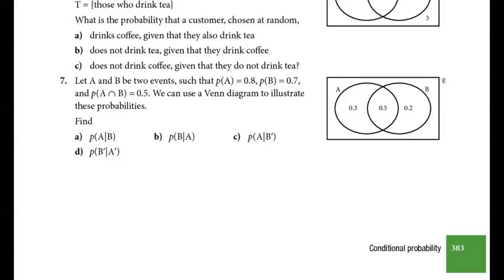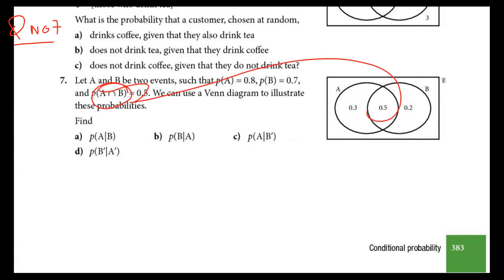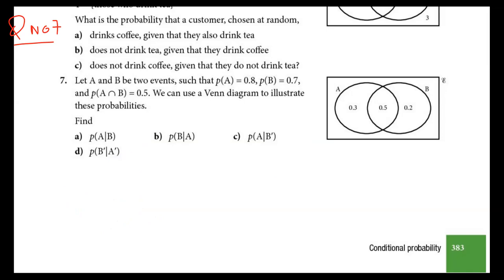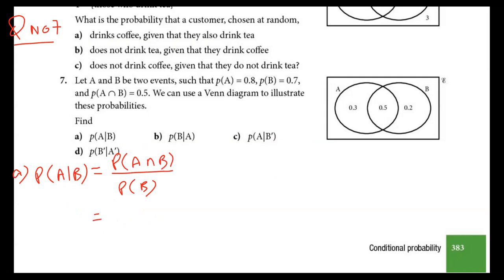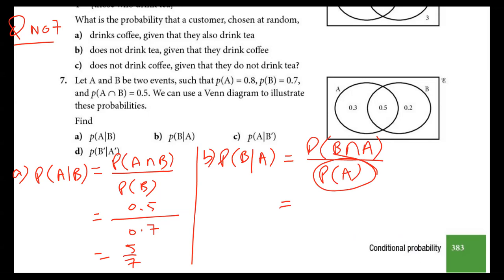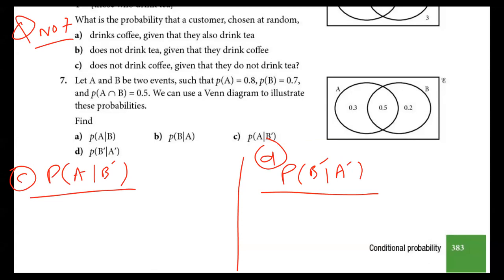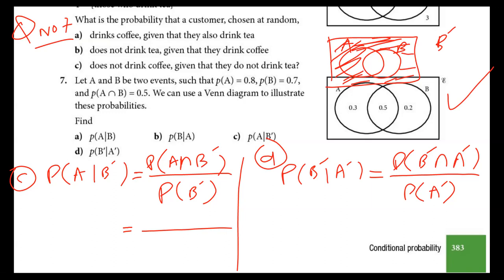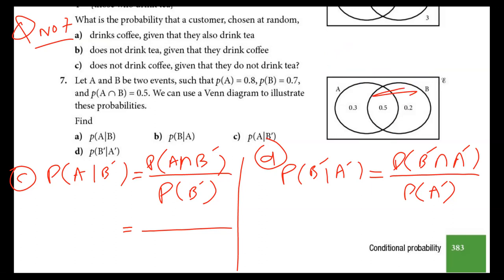Q No 7 David Rayner Text Book Topic OL Conditional Probability